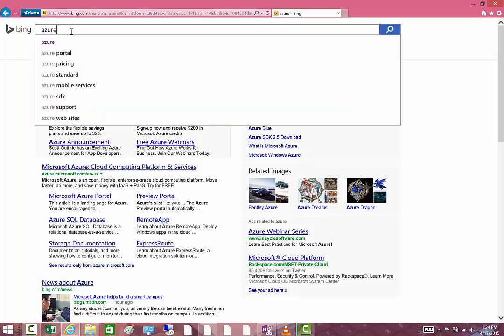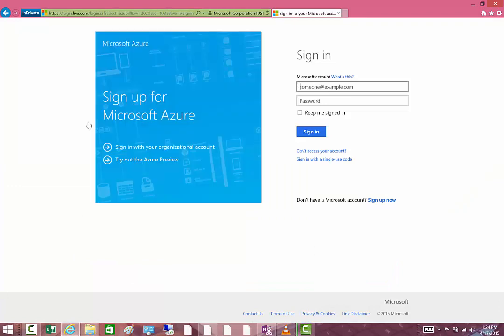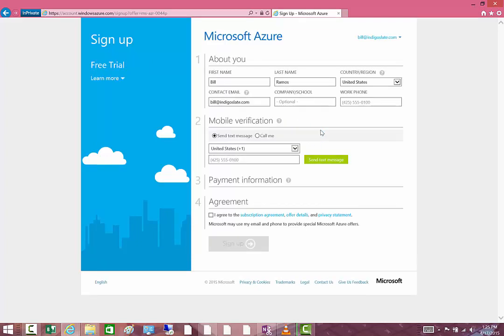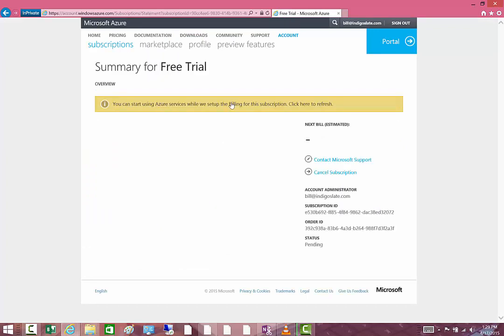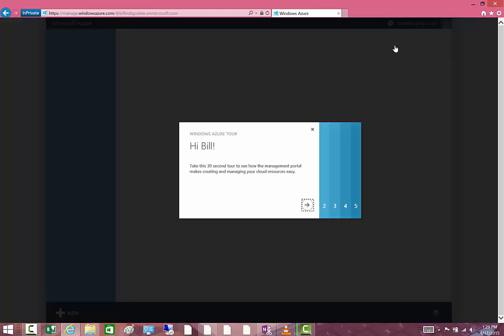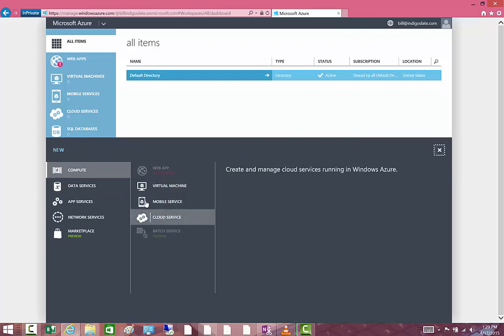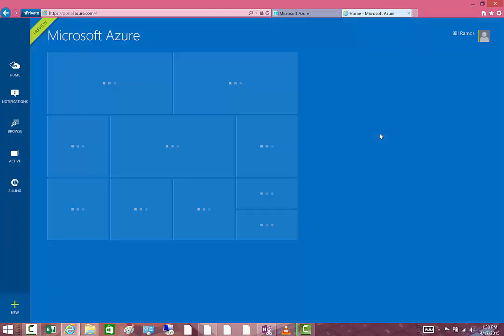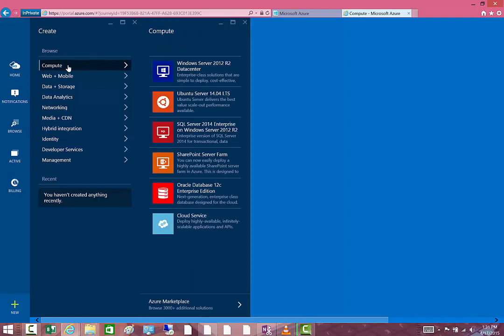Part 1 - Getting started with free trial of @Azure for running @SQLServer SSIS packages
In this video, I will demonstrate how you can get setup with a free Microsoft Azure trial that is valid for 30 days with $200 worth of services during that time. I'll use this Azure account for setting up a client virtual machine with SQL Server Integration Services and Visual Studio to show how to move data in and out of SAP HANA.